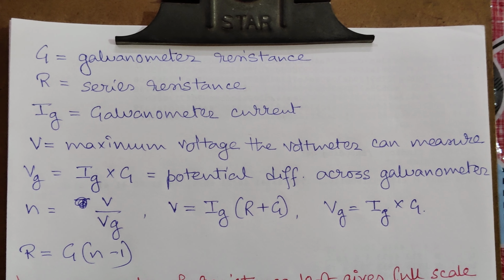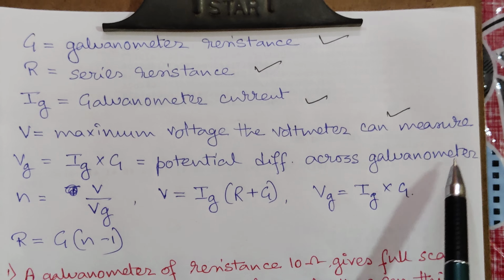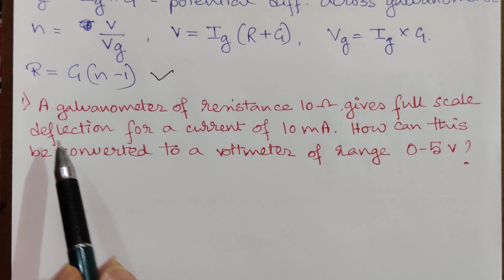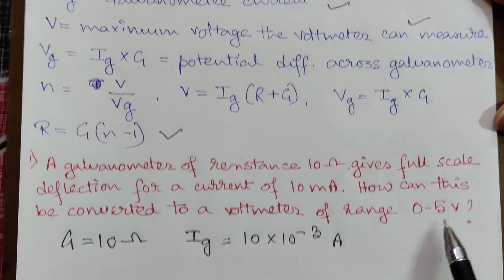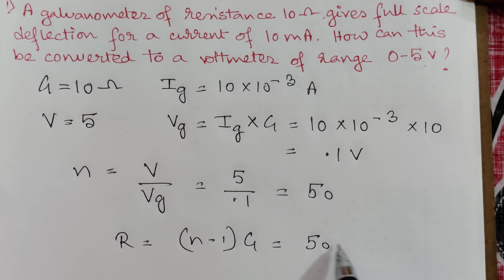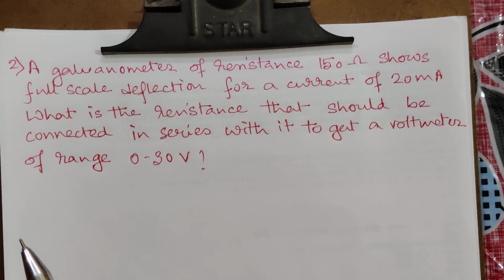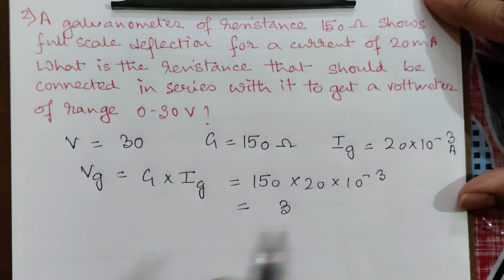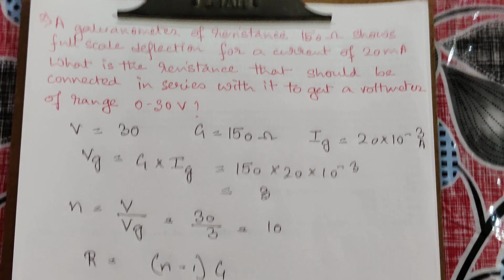Conversion of Galvanometer to Voltmeter: Physics (NEET, JEE, ISC, CBSE)